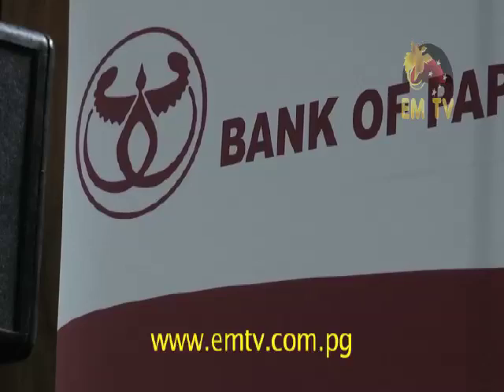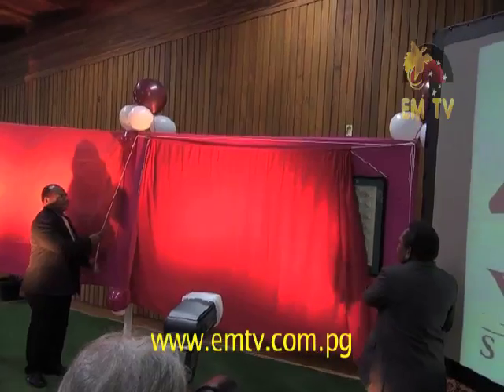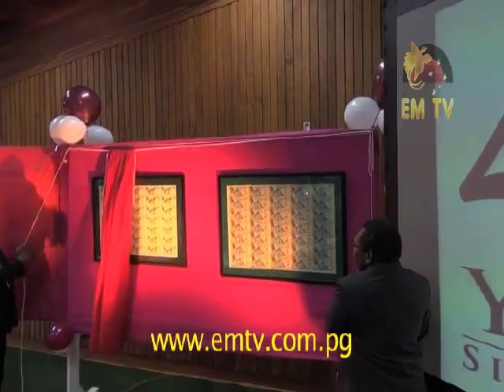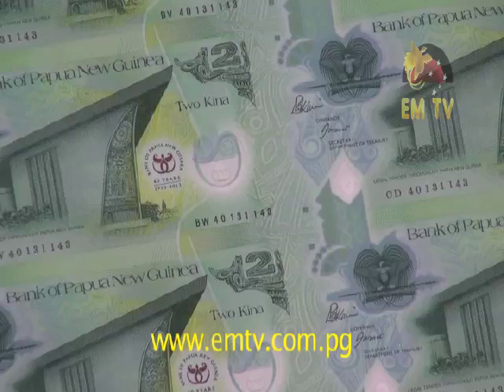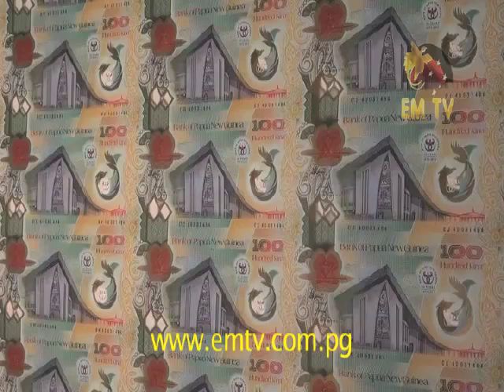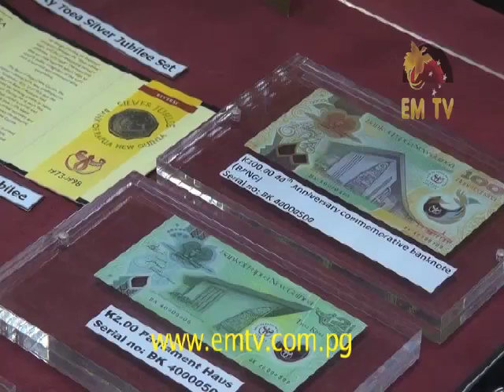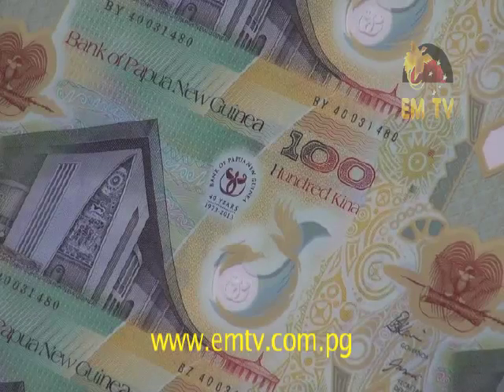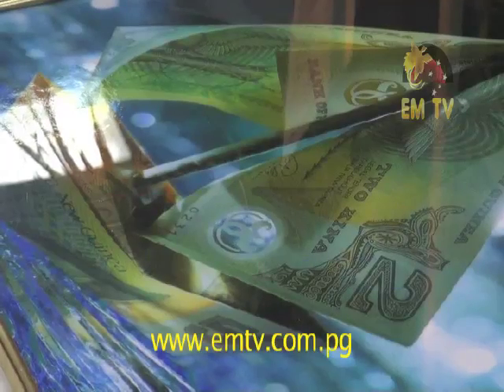40th Anniversary Commemorative Bank Notes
To celebrate 40 years of service the Bank of PNG launched commemorative bank notes in the denominations of K2 and K100...